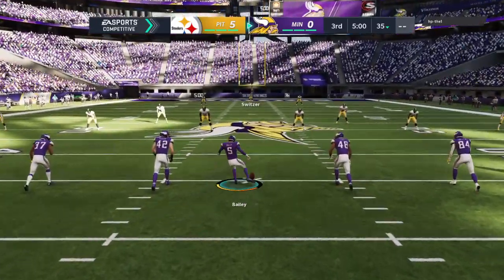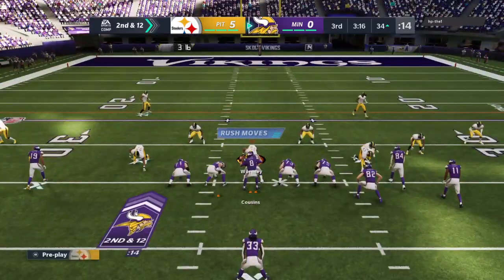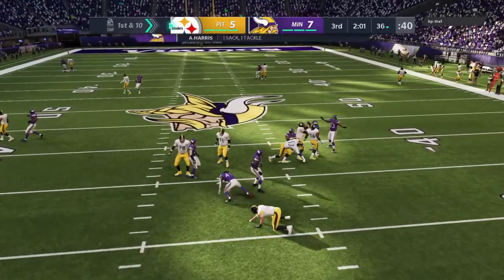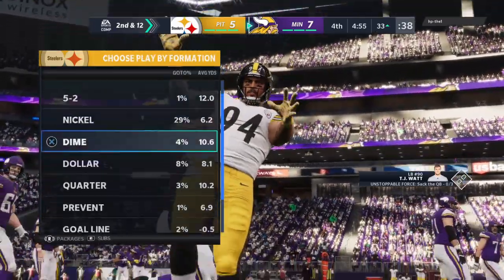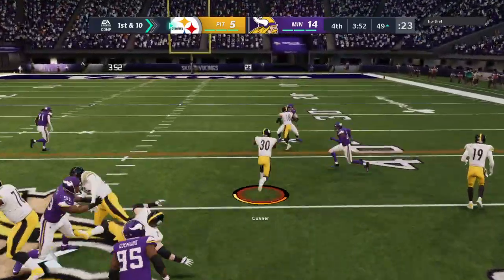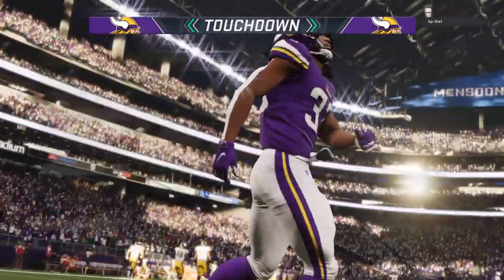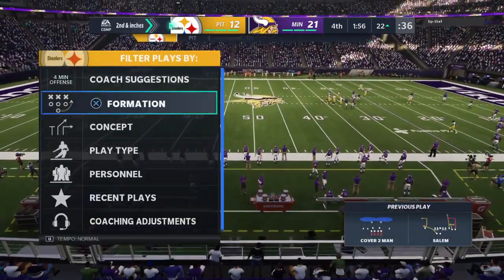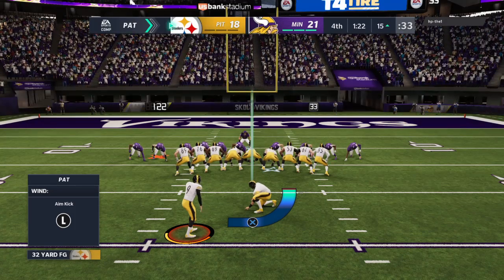Madden NFL 21_20200906234950